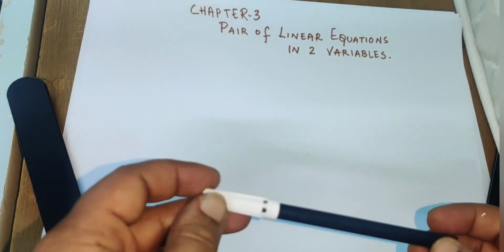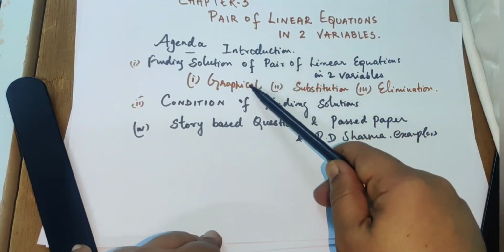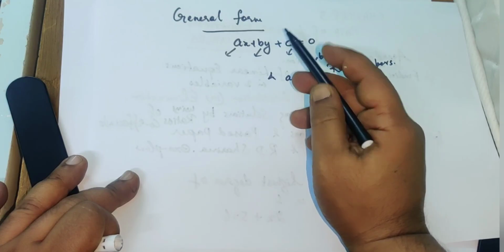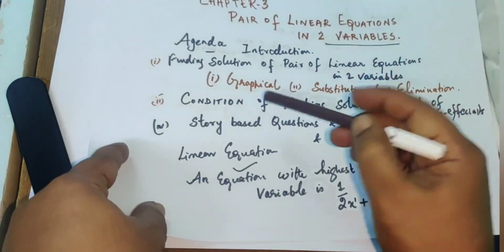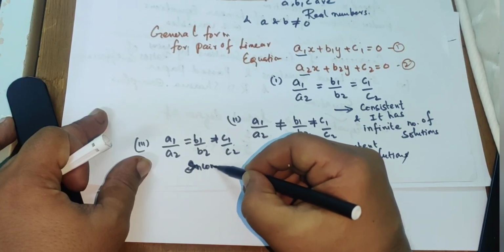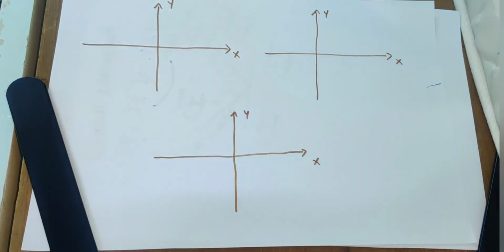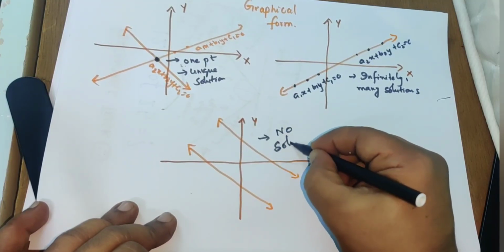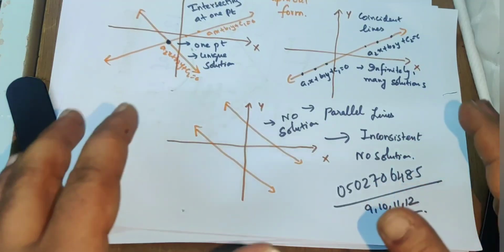Class 10 CBSE math Chapter-3 Pair of linear equations in two variables- part 1